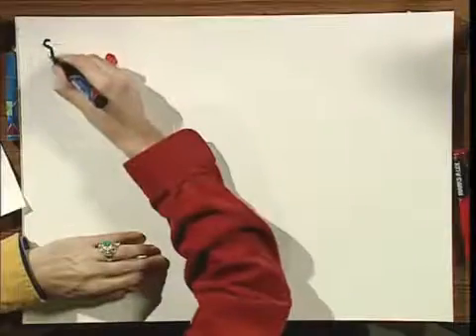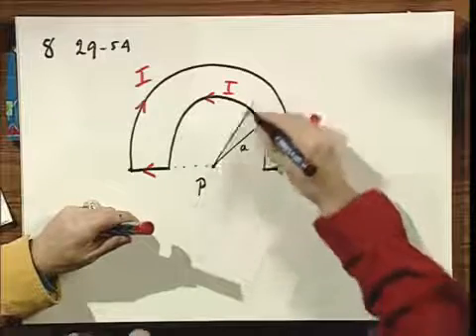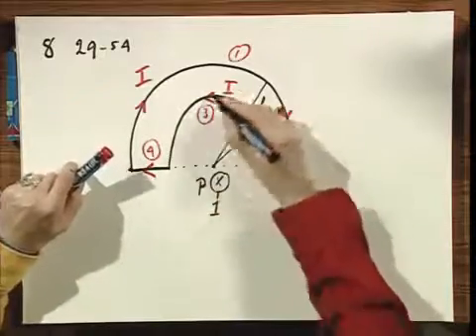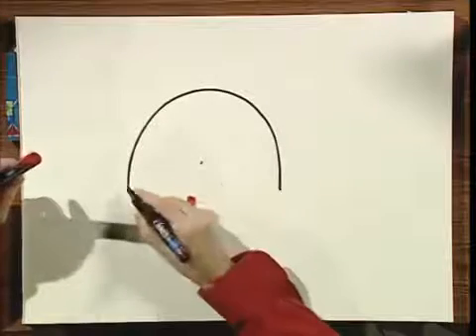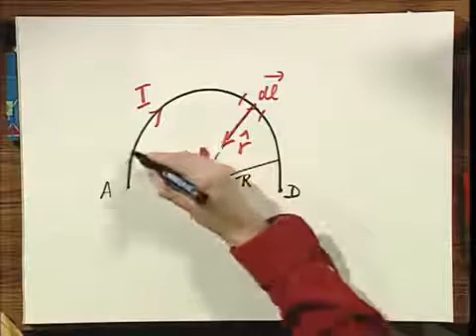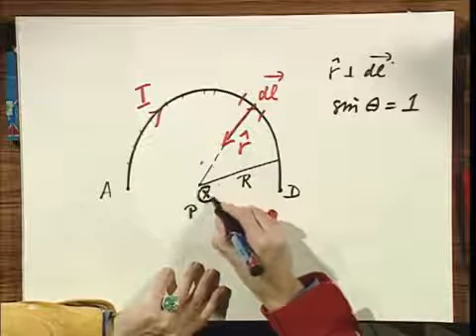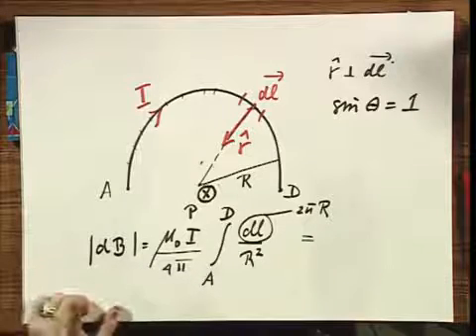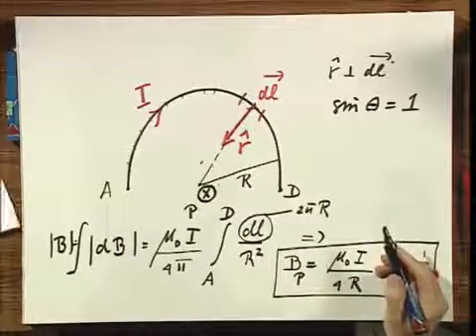8.02x - Module 05.07 - The Field of Two Semi circles using Biot Savart.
B-fields of 2 connected semi-circles - using Biot Savart